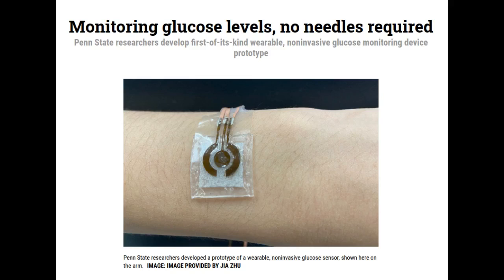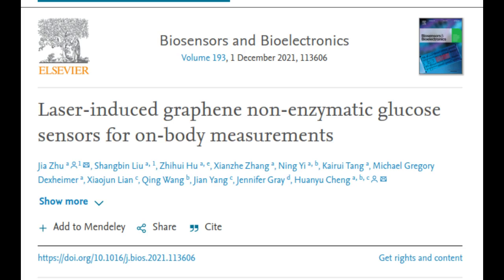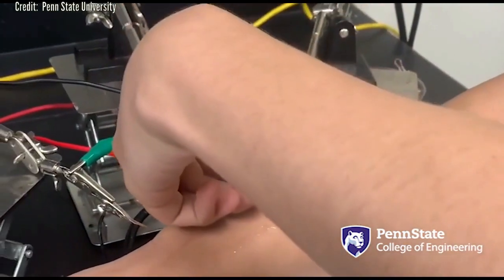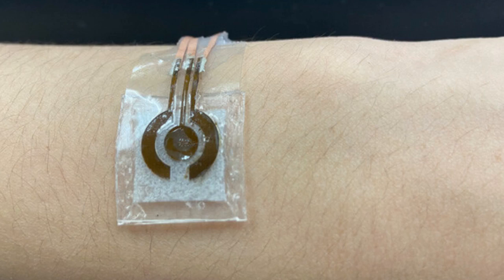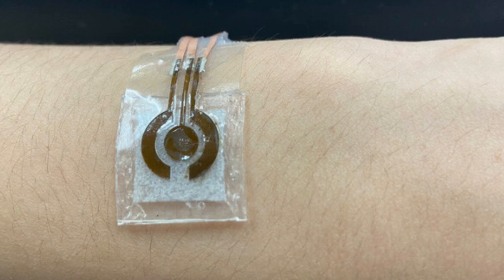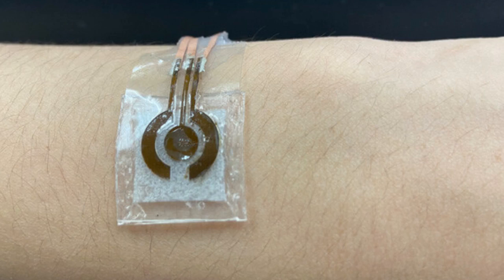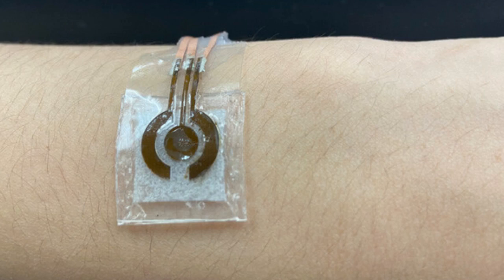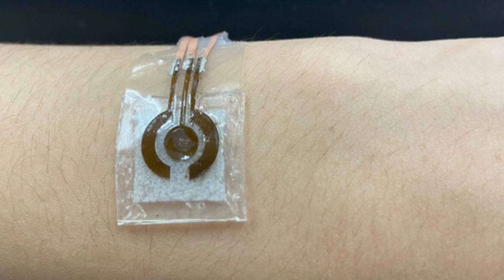Monitoring glucose levels, no needles required | Laser-induced graphene non-enzymatic glucose sensor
Noninvasive glucose monitoring devices are not currently commercially available in the United States, so people with diabetes must collect blood samples or use sensors embedded under the skin to measure their blood sugar levels. Now, with a new wearable device created by Penn State researchers, less intrusive glucose monitoring could become the norm.

Credit: Jia Zhu / Penn State University